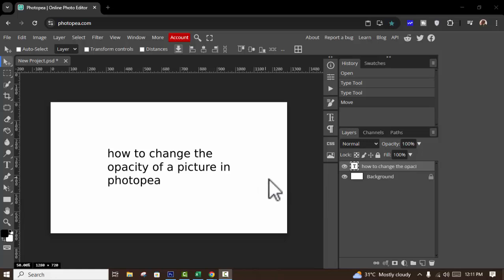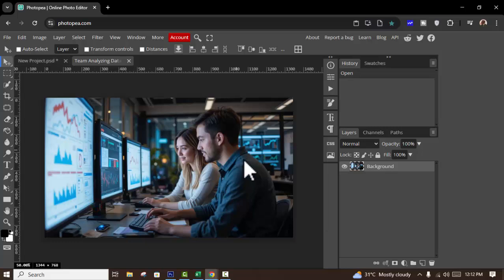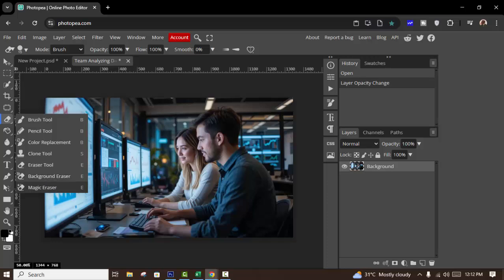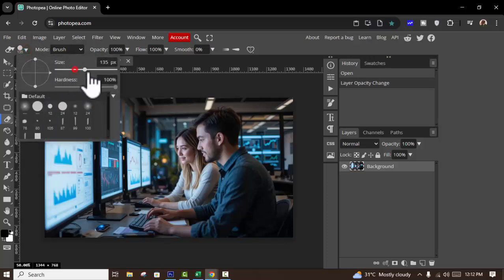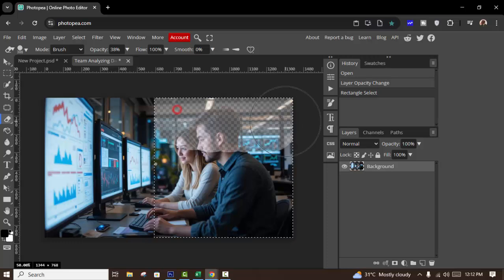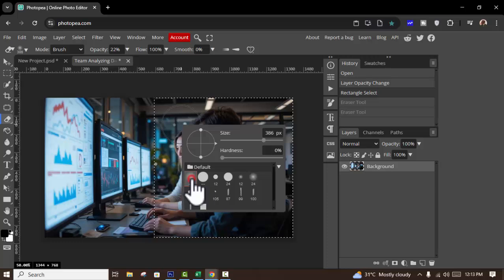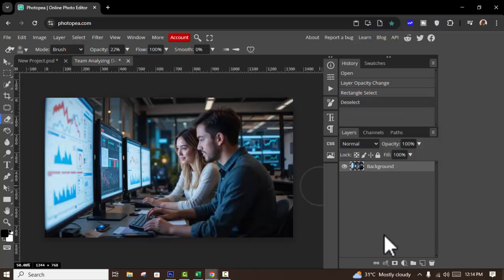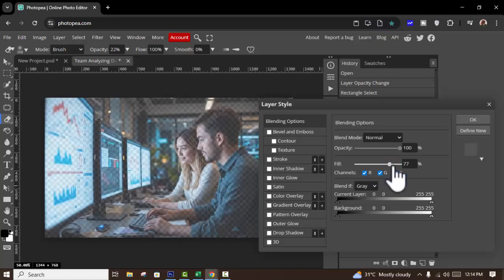how to change the opacity of a picture in photopea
Assalamu Walaikum,
In this video : how to change the opacity of a picture in photopea , Let's begin